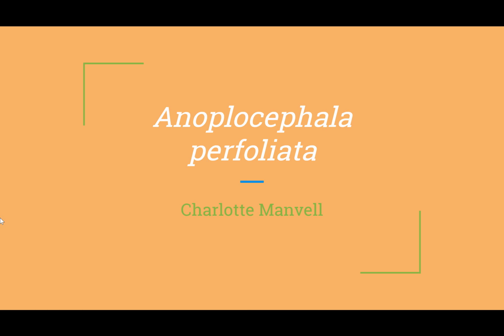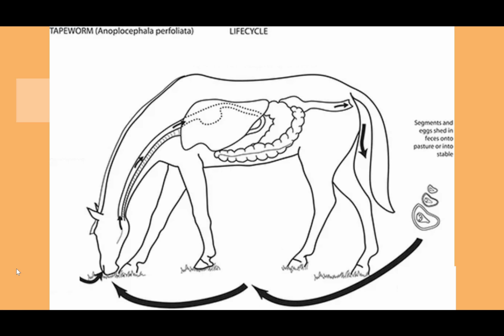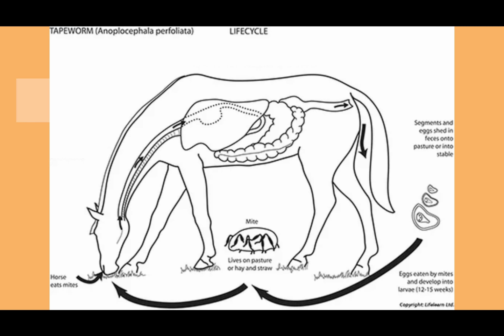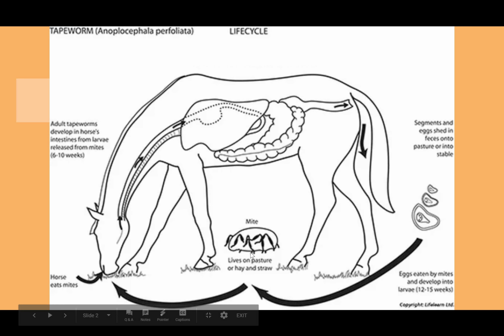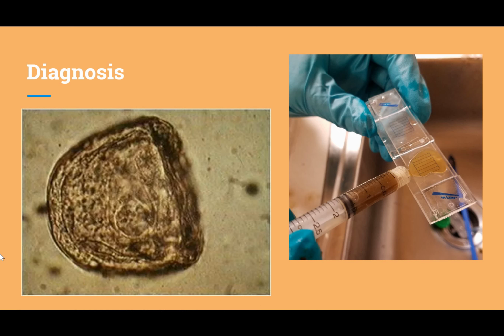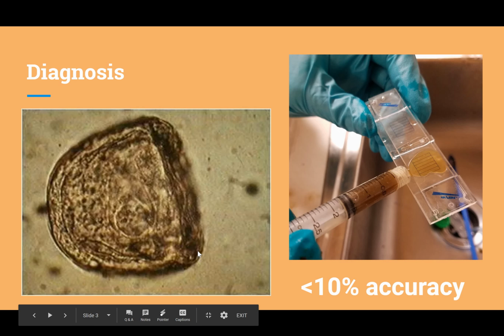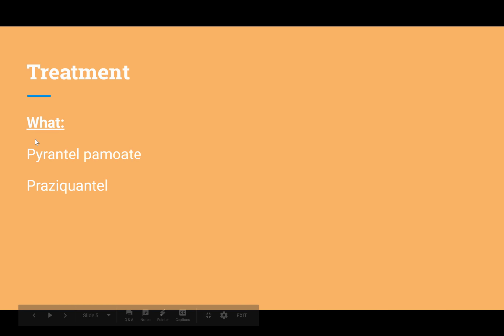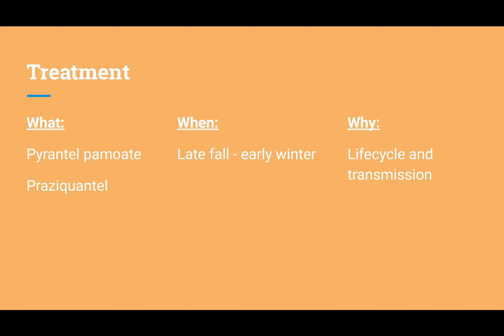equine tapeworms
**These videos are made for the purpose of studying for hippology contests and are not veterinary advice, they are simply meant to cover the bare minimum information**